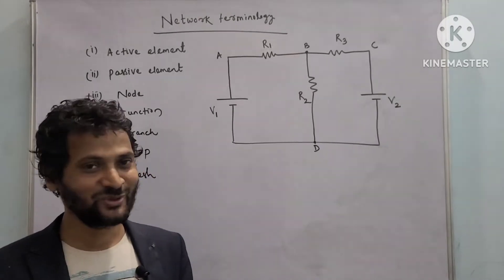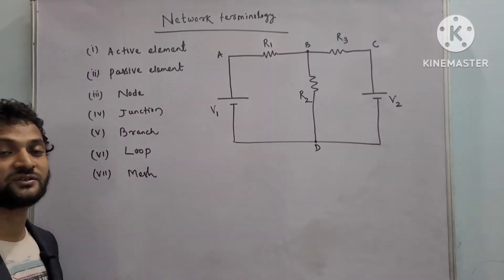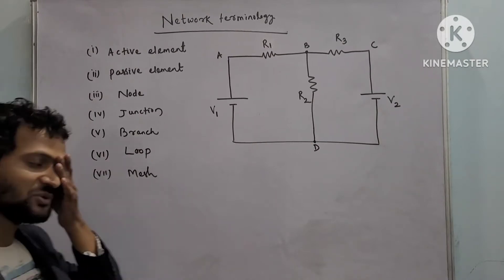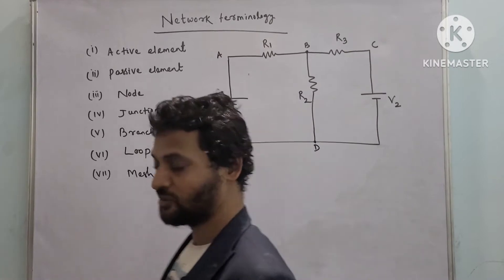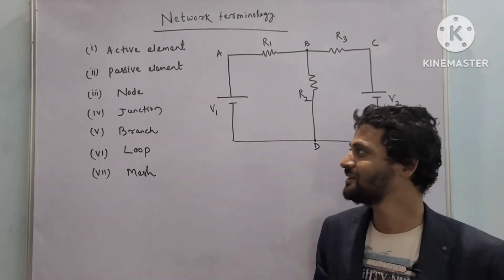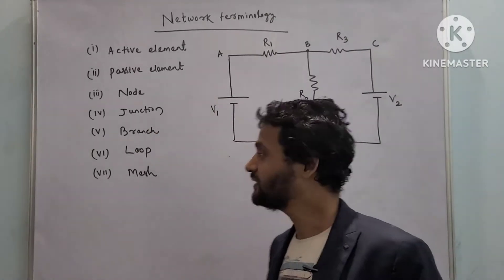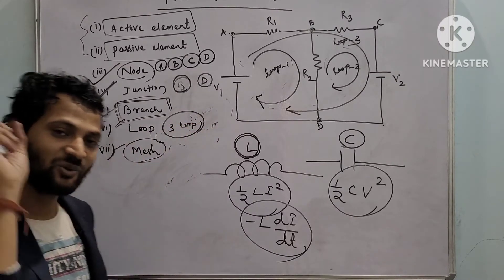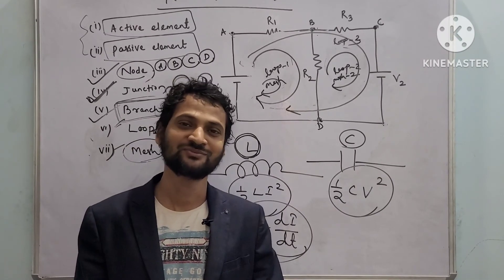Basic Electrical Engineering: DC Circuit Terminology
📝 Title - Basic Electrical Engineering: DC Circuit Terminology

Welcome to Love U Science's Basic Electrical Engineering tutorial. In this video, we will provide an overview of essential terminology related to DC circuits. Understanding the key terms and concepts is crucial for building a strong foundation in electrical engineering. Whether you're a beginner or looking to refresh your knowledge, this tutorial will help you become familiar with the terminology used in DC circuits.

✨ Chapters:-
00:00 - Introduction
00:23 - Importance of Terminology
01:30 - Active element
02:24 - Passive element
05:11 - Source & Load
07:30 - Node, Junction & Branch
12:28 - Loop & Mesh